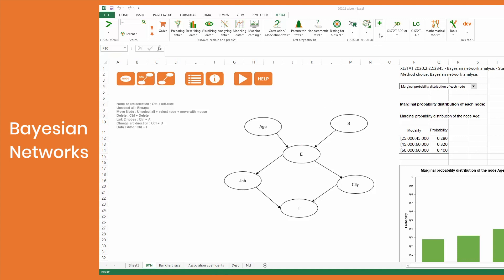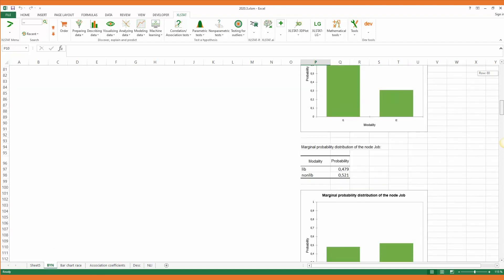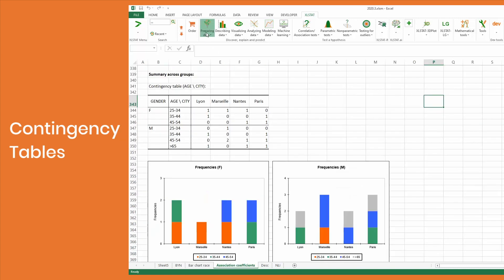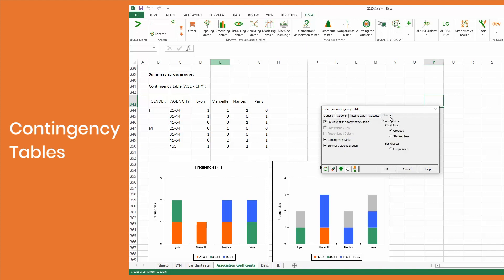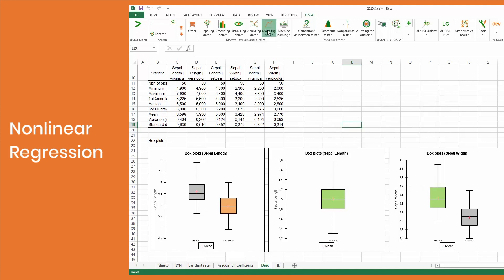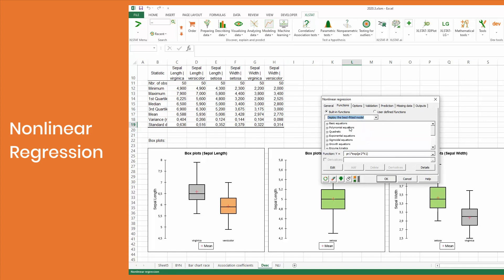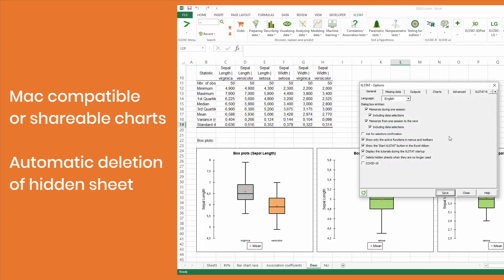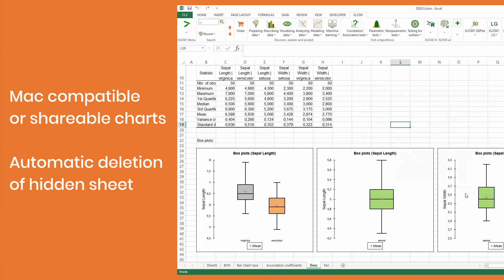XLSTAT version 2020.3.1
New features and options for a more flexible and powerful data analysis